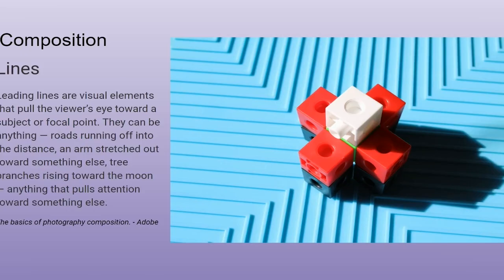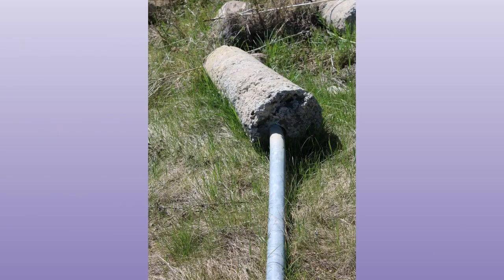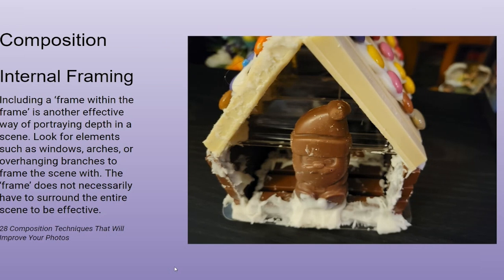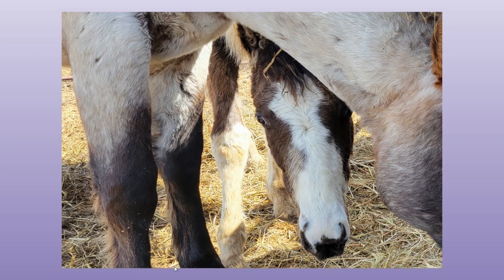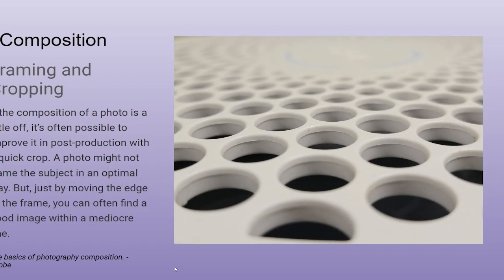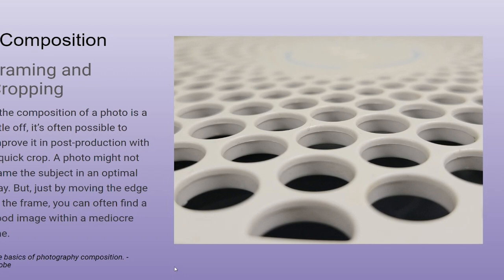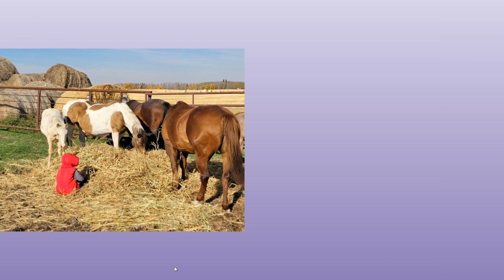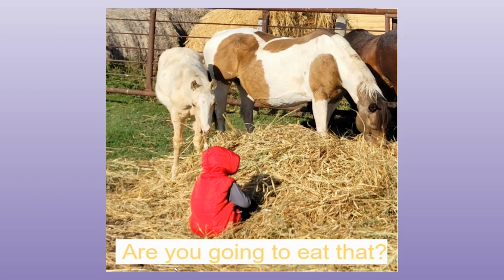Composition: Photography Digital Processing 1 COM 1275 Section 2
Different aspects of composition in photography. Section 2
Lines
Internal Framing
Framing and Cropping